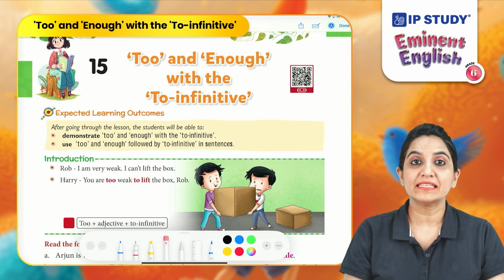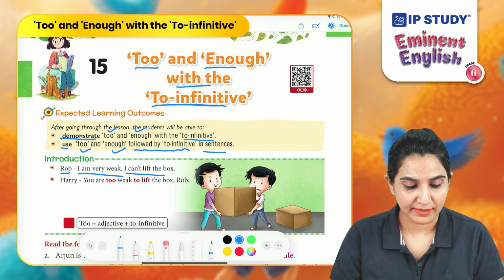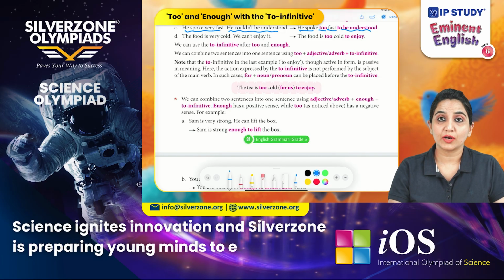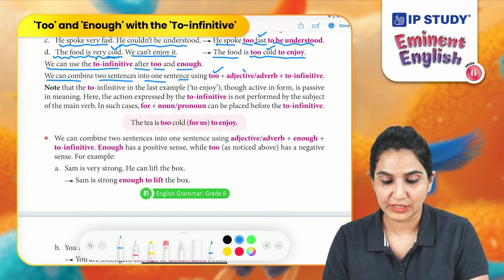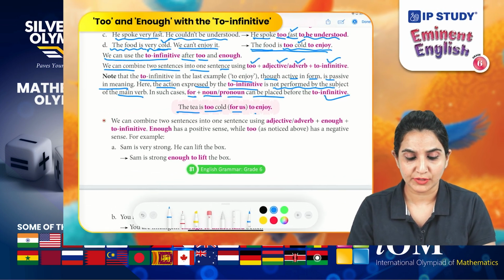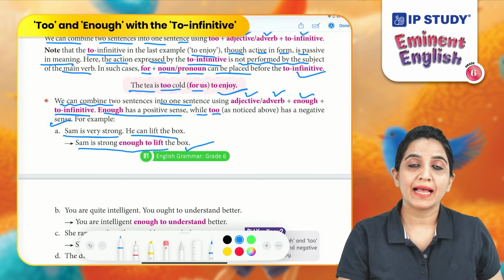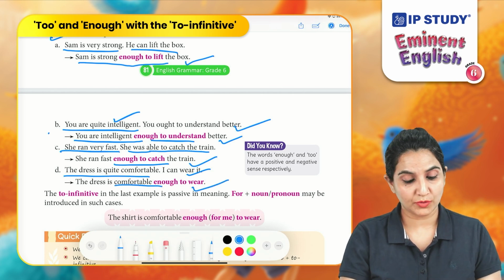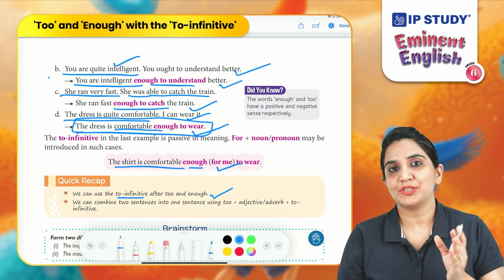‘Too’ and ‘Enough’ with the ‘To-infinitive’ | Eminent English Grammar Grade 6 | Chapter 15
This chapter explains how to use ‘too’ and ‘enough’ with the ‘to-infinitive’ to express excess or sufficiency. Students learn sentence patterns, the difference in meaning between ‘too + adjective/adverb + to-infinitive’ and ‘adjective/adverb + enough + to-infinitive’, and how these forms add precision to communication. Practical exercises ensure mastery of these structures for both spoken and written English.

Topics Covered:
✔️ Meaning and function of ‘too’ and ‘enough’
✔️ Sentence patterns with the ‘to-infinitive’
✔️ Expressing excess and sufficiency
✔️ Avoiding common errors
✔️ Practice activities for fluency